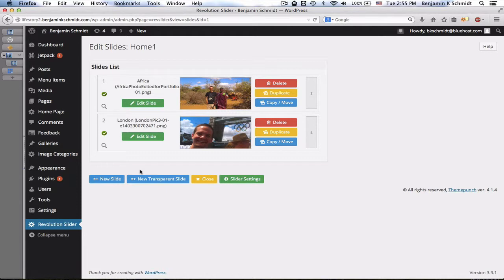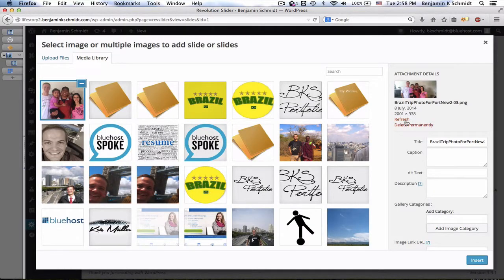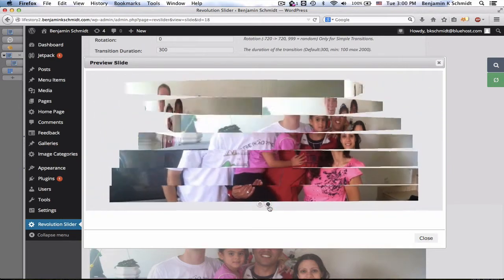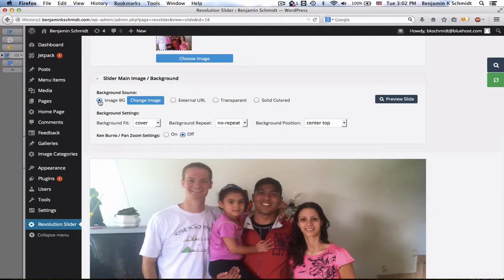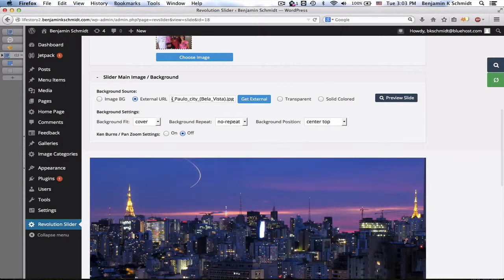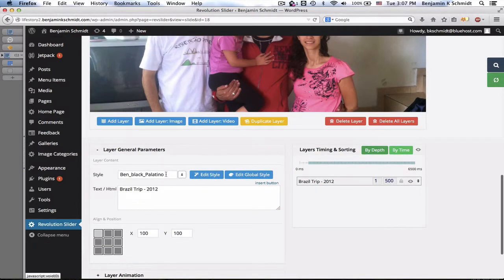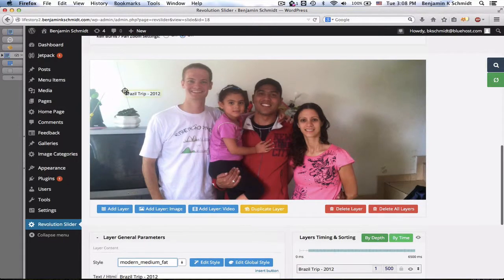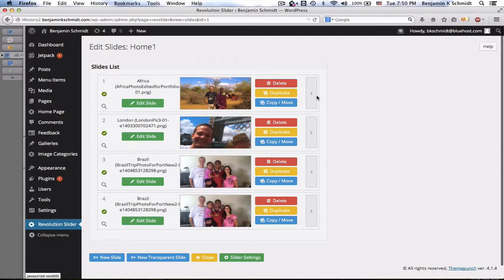Bluehost SPOKE Pro - Revolution Slider Pt2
This video is the second of 2 parts demonstrating how to use the Bluehost SPOKE Pro theme and the Revolution Slider included as part of that theme. Its full integration is very phenomenal